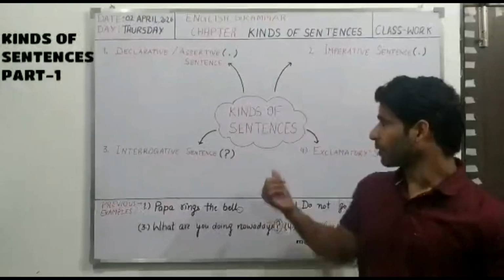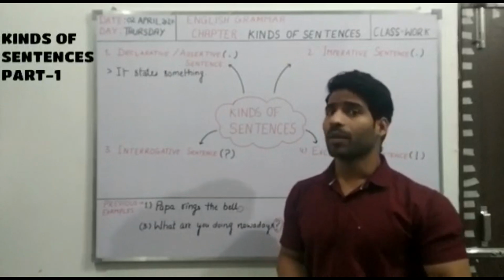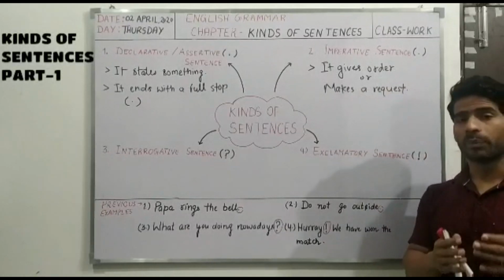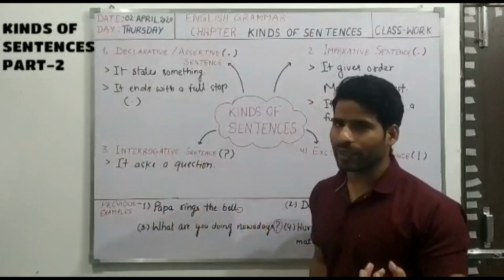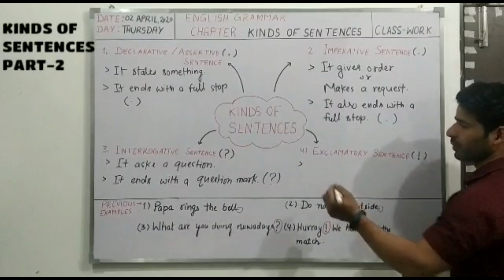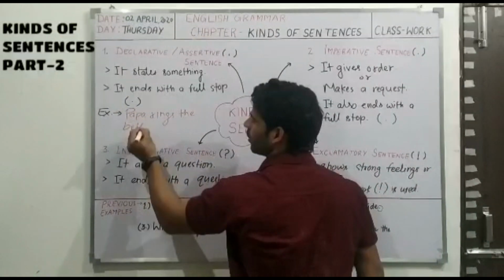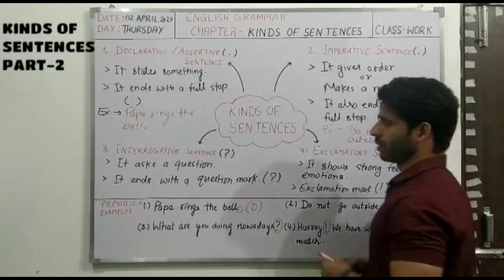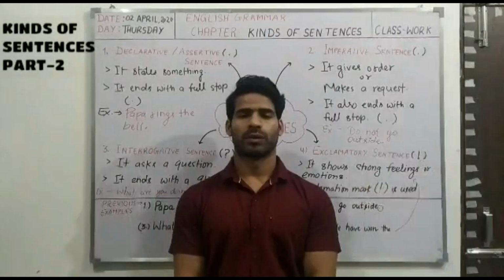02/04/2020 - V - Sentences its kinds